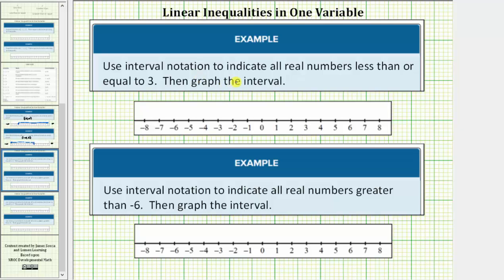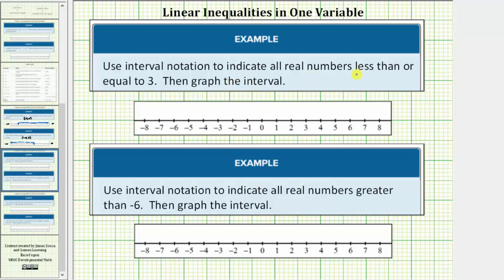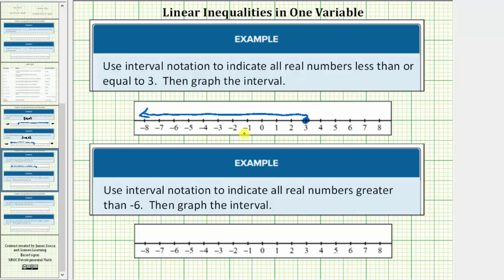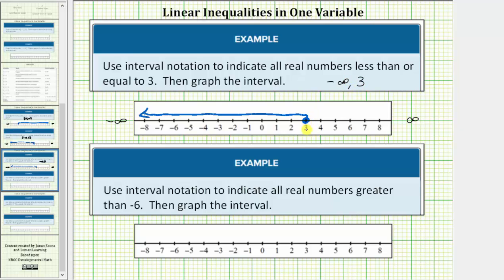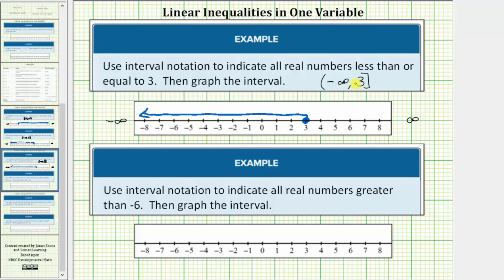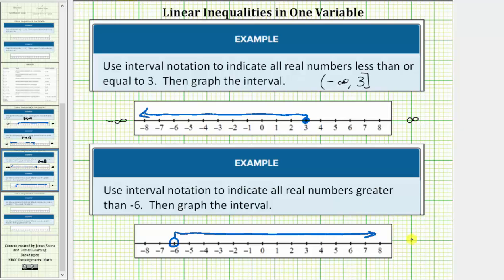Given Interval in Words, Graph and Give Interval Notation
This video explains how to graph an interval and give an interval using interval notation given a interval description in words.